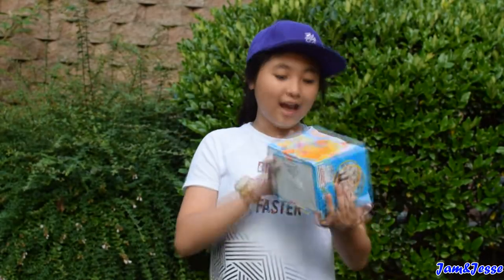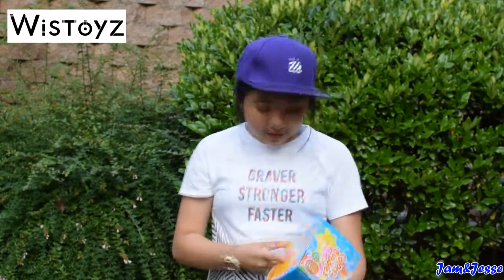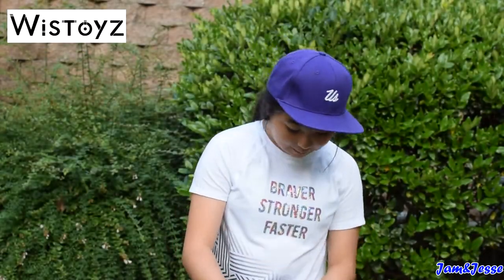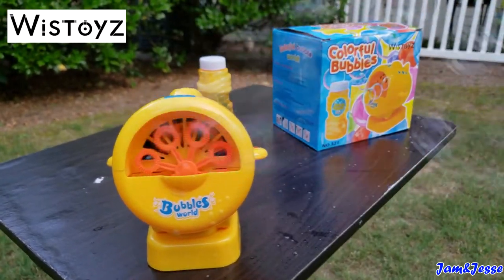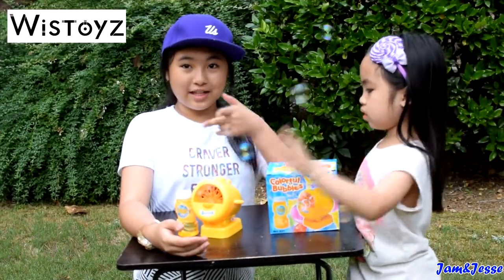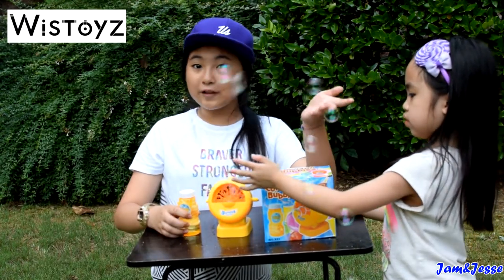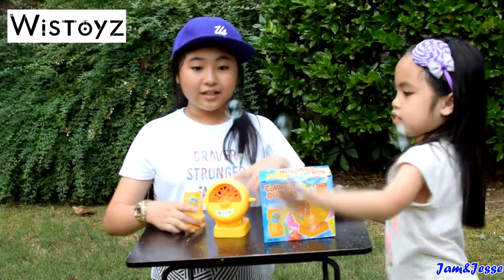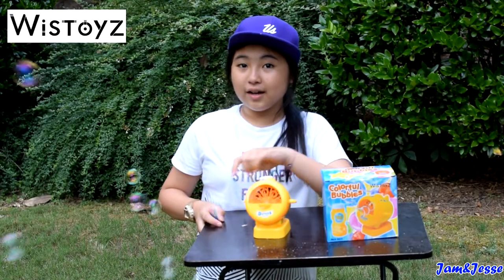Wistoyz Airplane Bubble Machine | Review by: Jam&Jesse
Thank you to Wistoyz for sending us this AiplaneBubbleMachine ! We had a blast playing it outside! jamandjesse loved it so much!

This is perfect for summer your kids will surely love!  You can also use it for any party, the airplane shape is very attractive to kids and it blows a lots of colorful bubbles!

Wistoyz Air Soccer Hover Ball Set with LED Lighting | Review By: Jam&Jesse

Baby Shark Dance Remix Challenge with JOLLIBEE | Jam&Jesse vs. Jollibee Dance Challenge | Pinkfong